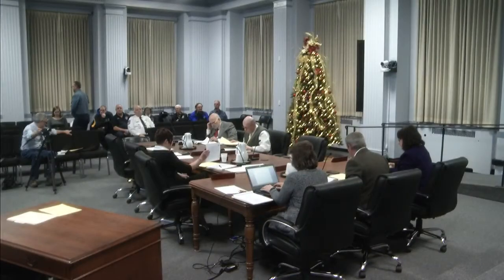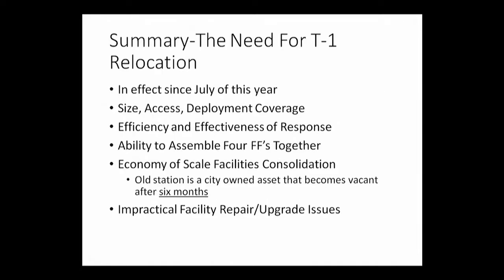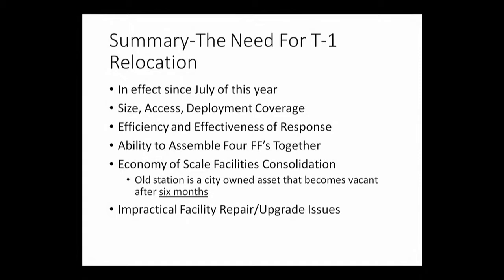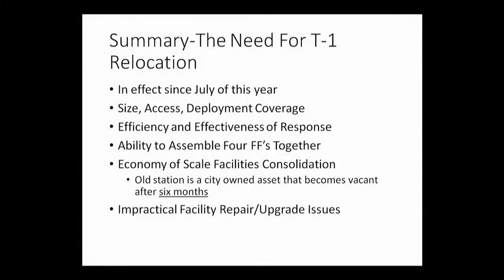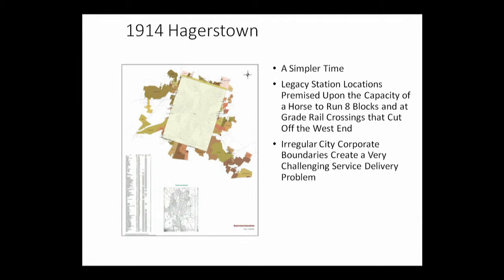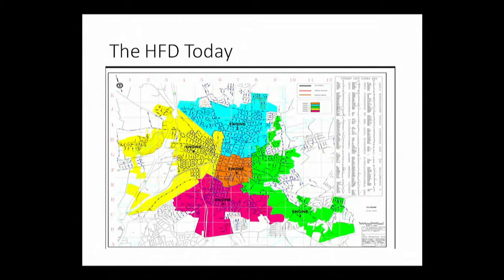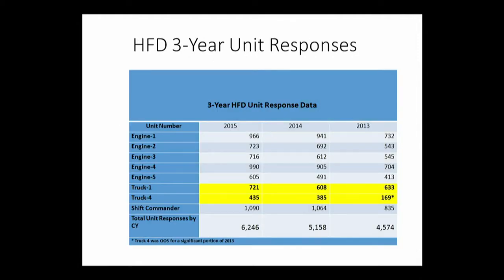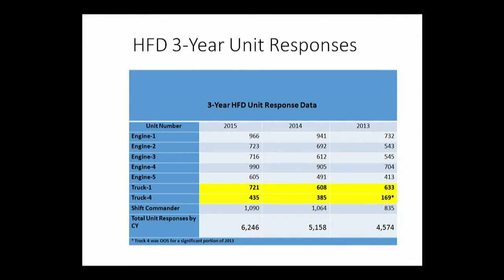December 6, 2016 | Mayor & Council Meeting